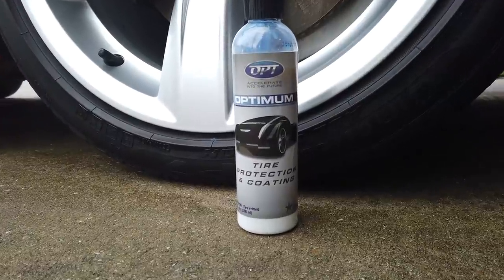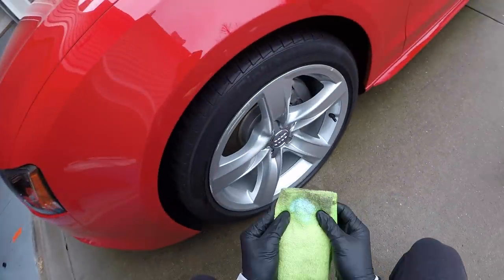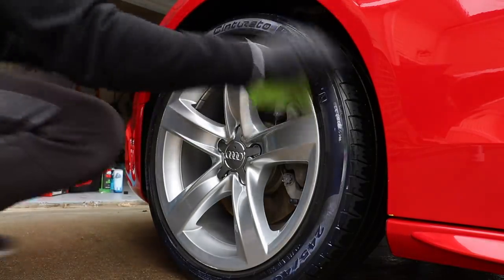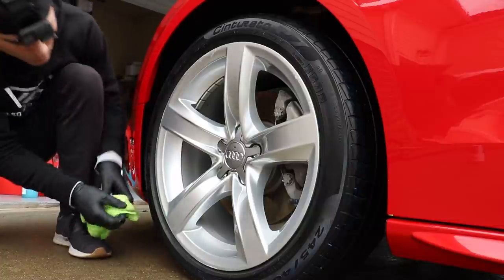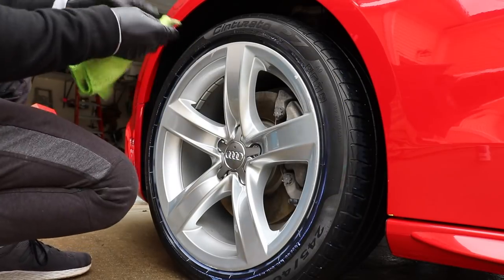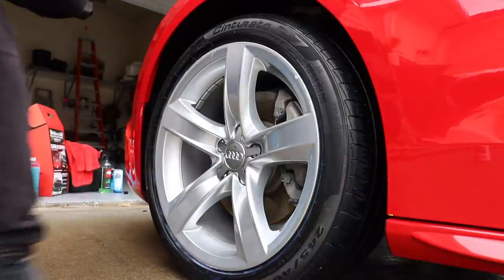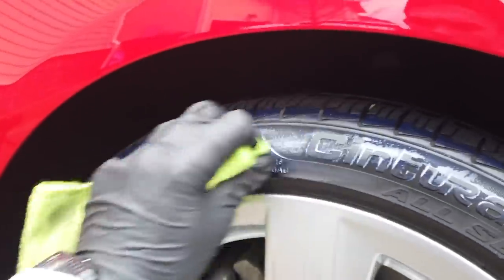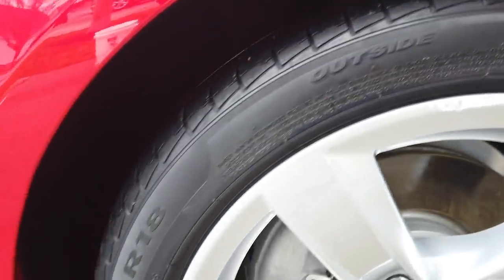Tire Dressing That Will Last For Months & Give The Perfect Shine...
Tire dressing that will last for months & give the perfect shine... Optimum Tire Protection and Coating is truly one of the best tire protections for 2 reasons. Firstly, it provides the EXACT kind of shine that I want... not too shiny, and not too dull, but secondly it lasts for a LONG time! In this PRODUCT OF THE WEEK video I break down the what, when, where, why, and how I use this product!

Microfiber Towels